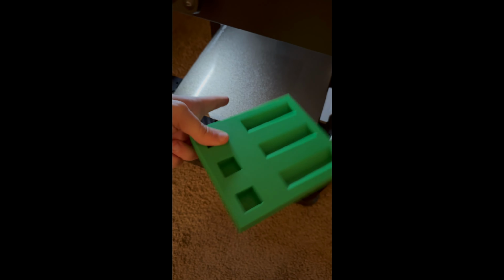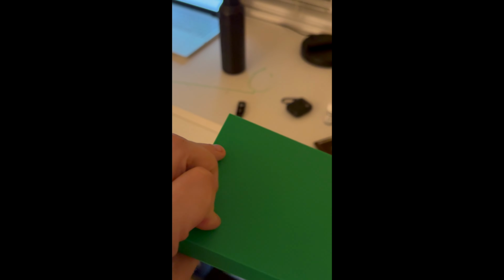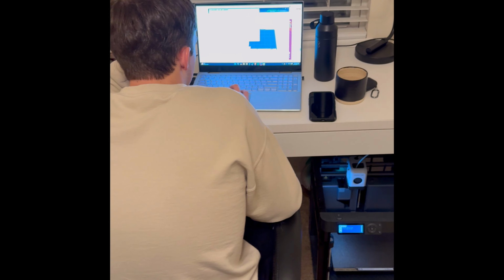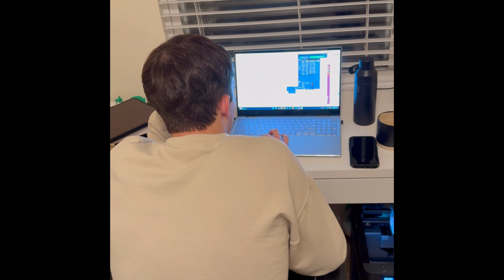Journal Entry 12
Don't question the numbers